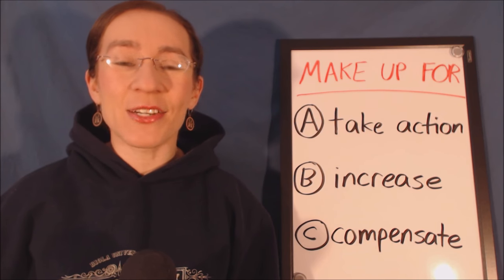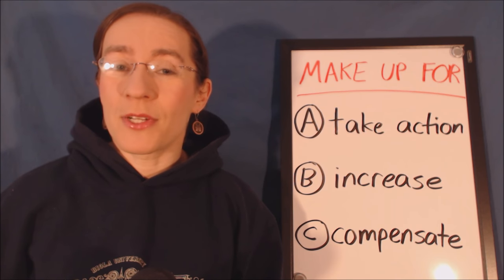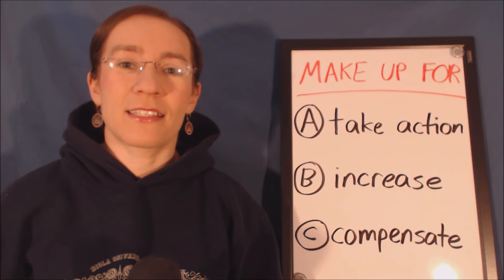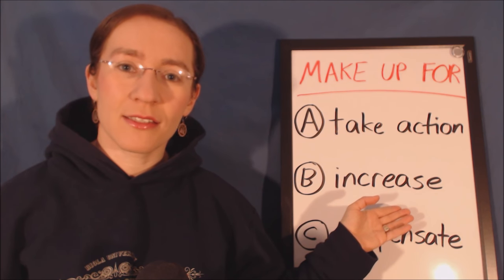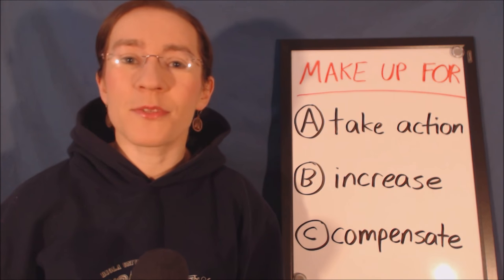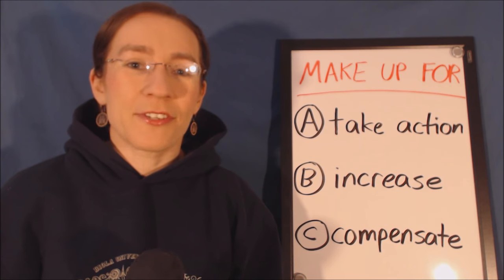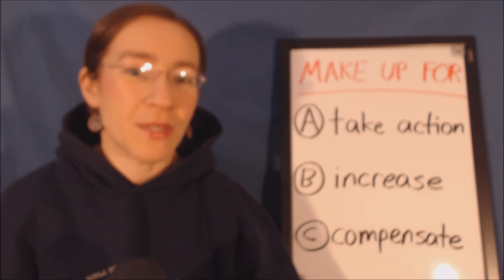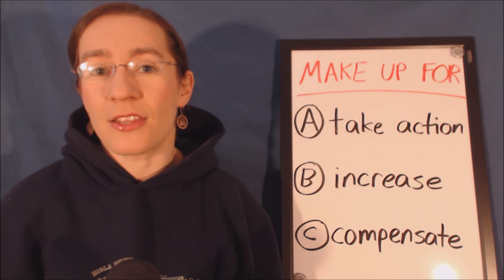Learn English Phrasal Verbs: MAKE UP FOR